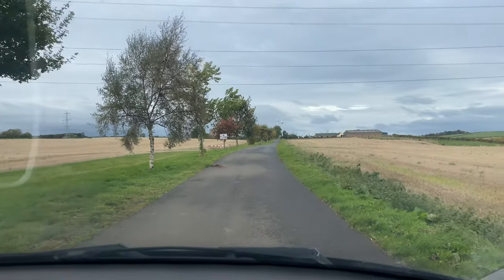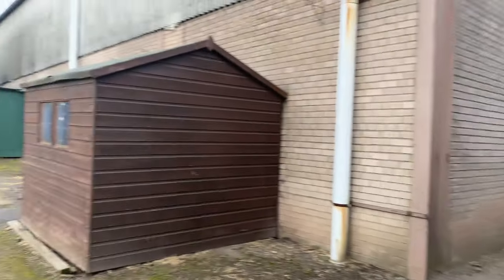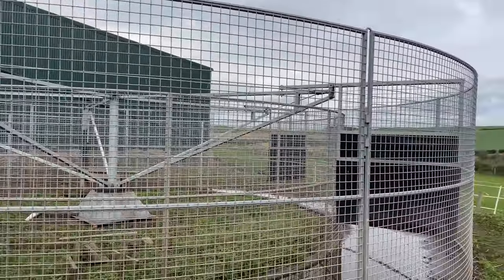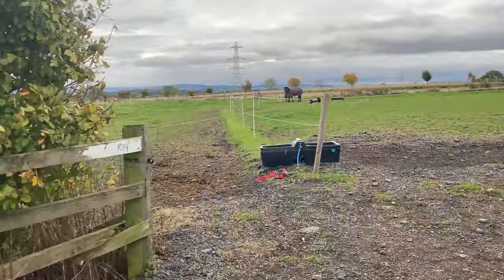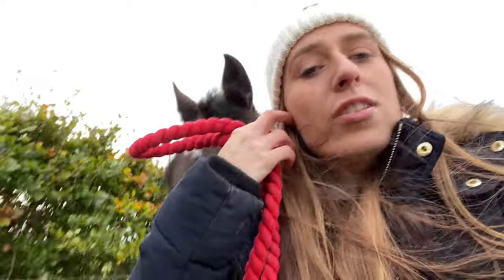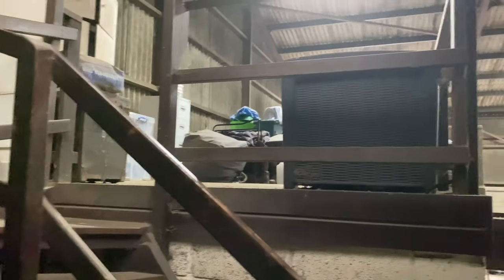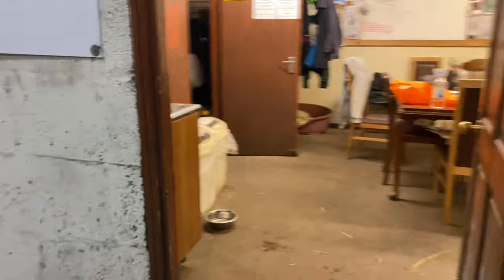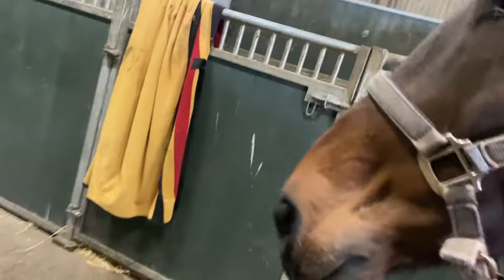Livery Yard Tour + Tack Up And Ride With Me | My dream yard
Hi guys welcome back to another video of mine! I really enjoyed making this so let me know if you enjoyed it!!

All feedback is welcome and comment any videos you guys want to see in the future 🐴